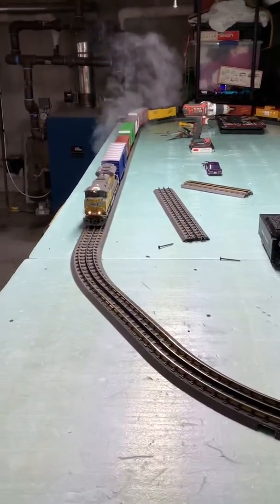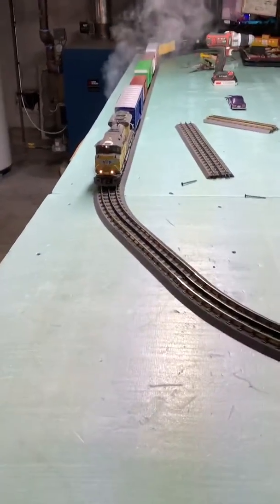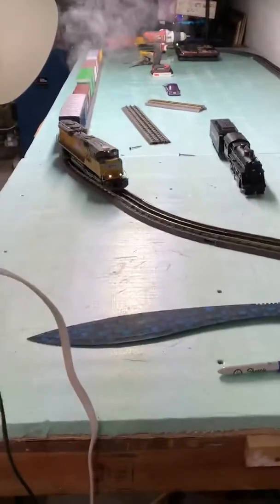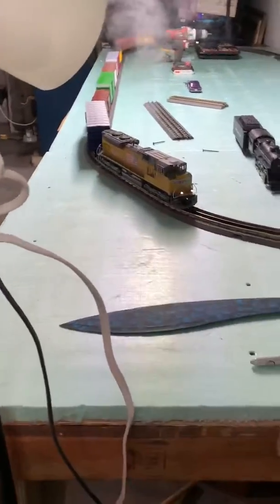O scale layout with big bridge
O scale layout with bridge